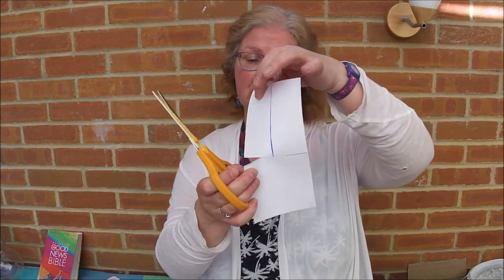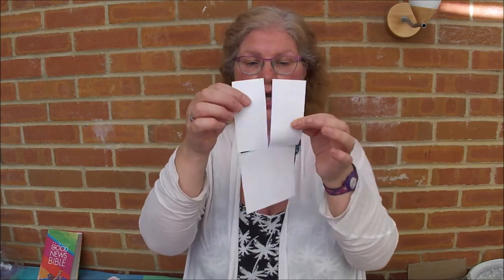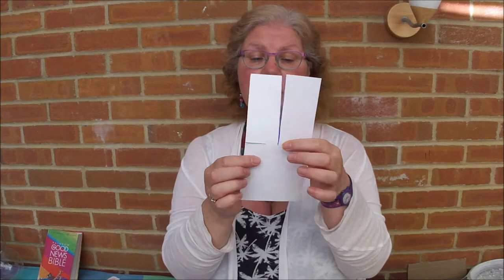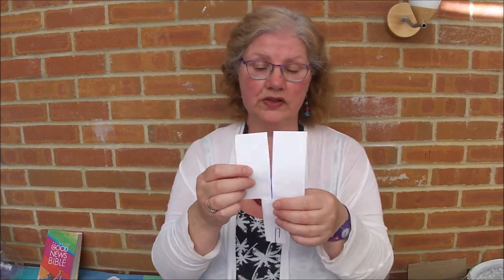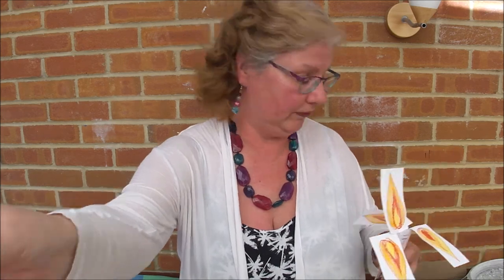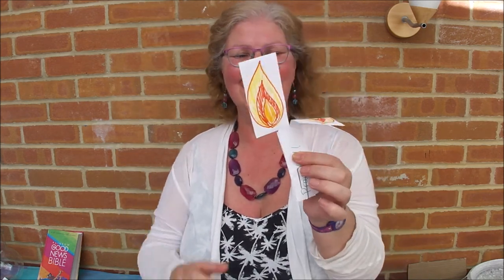pentecost gyrocopters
How to make brilliant Pentecost gyrocopters
Check out instructions and other great resources (including languages A to Z crib sheet) at The Reflectionary